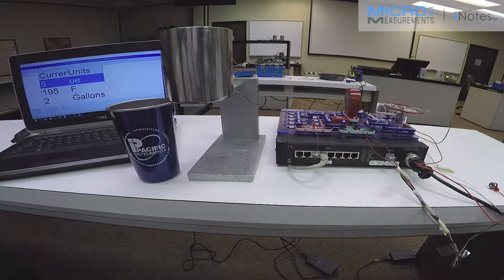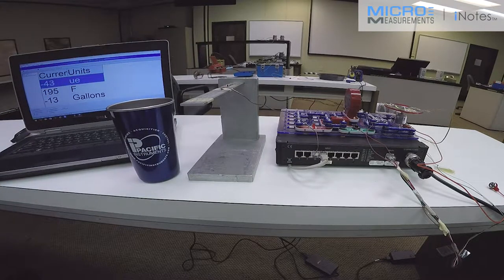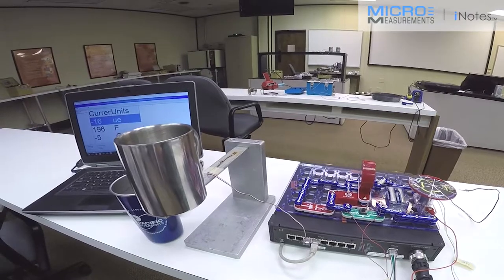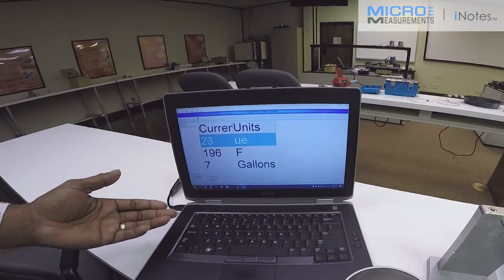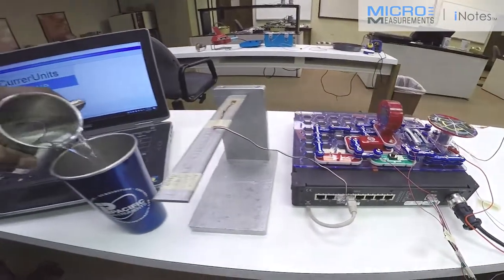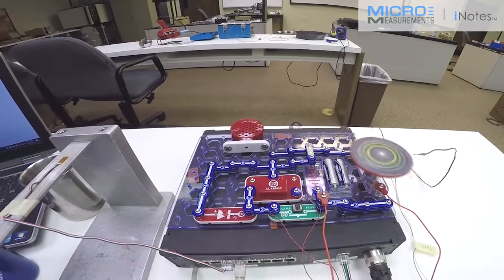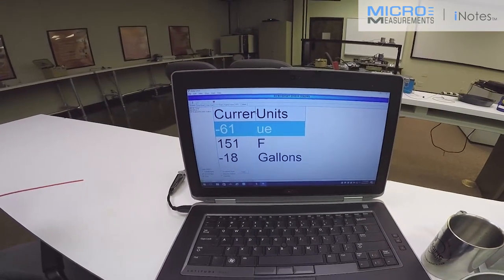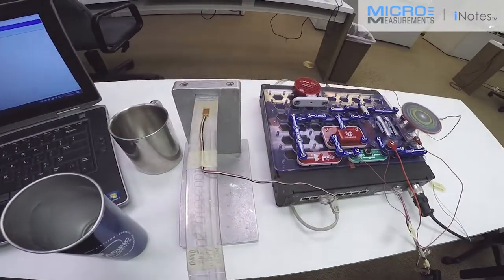How does a relay work with data acquisition?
In this iNotes video, Donielle uses a strain gage (gauge) and thermocouple as sensor inputs to the StrainSmart System 8000.  StrainSmart software is then used to set limit conditions on the sensor inputs which will cause events to occur when the limit conditions are met.  An alarm is sounded, a motor is turned on and off, and other possibilities are discussed.  More information on the System 8000 and StrainSmart software is available